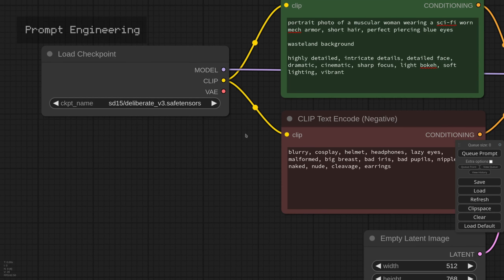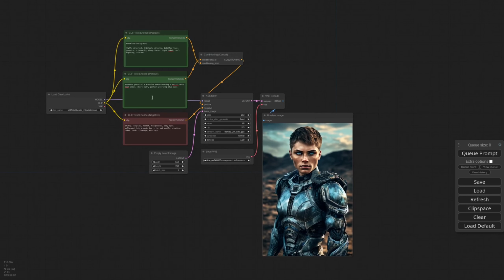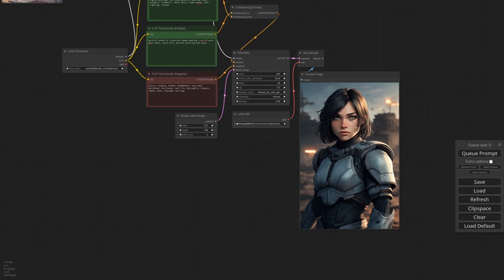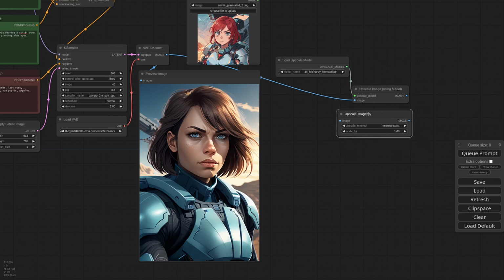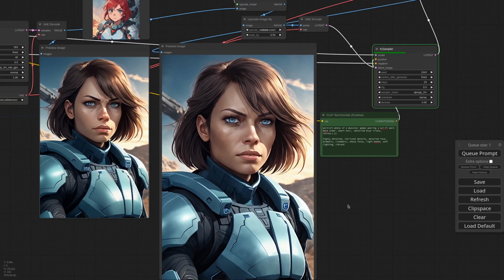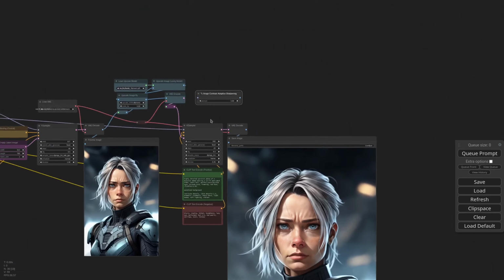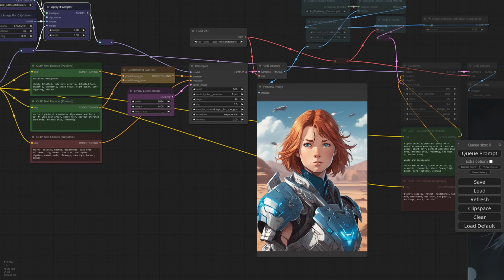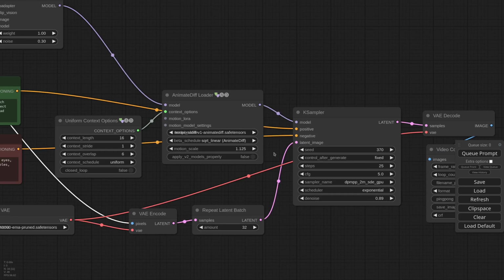From real to anime (with IPAdapter and ComfyUI)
Easy and effective way to apply the IPAdater models to get a "realism" slider from cartoonish to ultra-realistic with everything in between. We talk about prompt engineering, upscaling and of course IPAdapter.

00:00 Introduction
00:24 Prompt Engineering
03:34 IPAdapter
07:16 Upscaling
12:54 Sharpening
14:25 SDXL
17:24 AnimateDiff

🎵 Background Music
-- "Part A" by Alexander Nakarada
-- "Nightmare City" Synthwave by Karl Casey @ White Bat Audio
-- "Menace" Synthwave by Karl Casey @ White Bat Audio